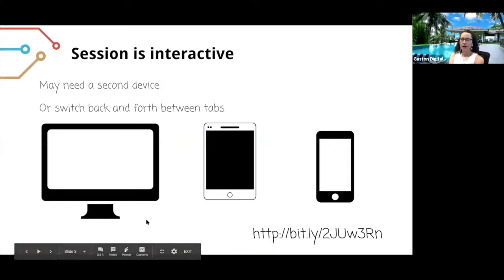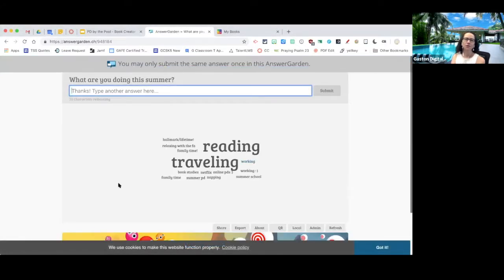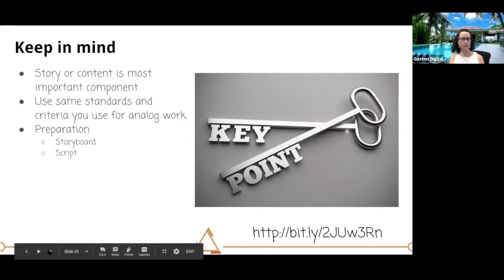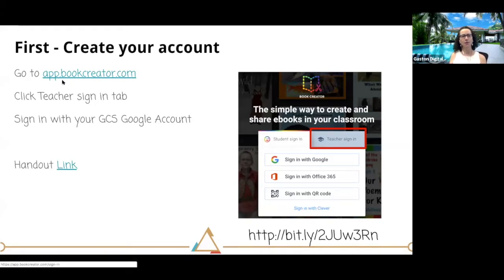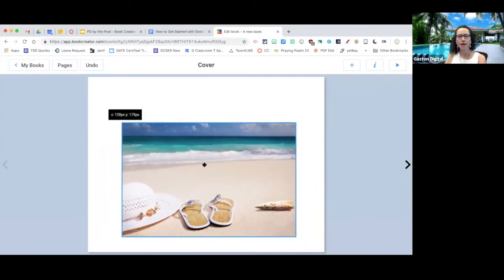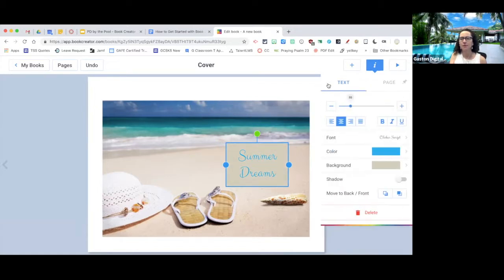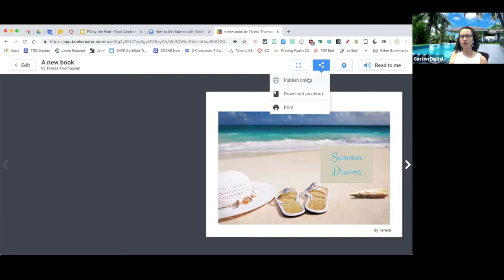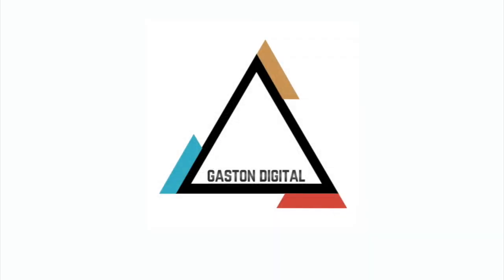Diving into Book Creator (PD by the Pool Summer 2019)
Picture books, informational text, text books, and more! You won't believe the possibilities of this easy free, "evergreen" tool! Check out this recording from the Summer 2019 PD by the Pool virtual PD session.